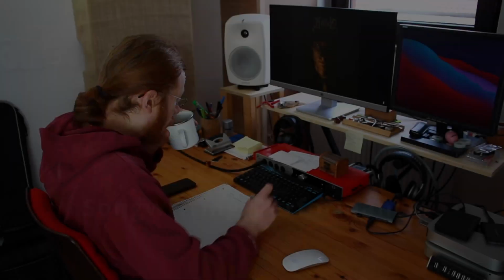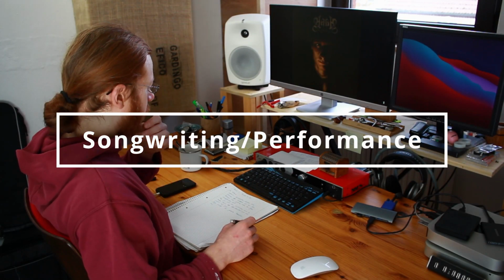Albumsound † Triade I: Eos by Aara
Greetings,

this is my first episode in English now and I start right away with an outstanding work! Triad I: Eos by Aara from Switzerland. What a ride! A Black Metal symphony! If listening through the album already makes you feverish, then you will probably explode when you find out that this band is a duo. Two people arriving here with an album that basically sounds more like an entire orchestra.

If you're interested in what I have to say about the sound of the album, then I hope you enjoy the video!

Intro: 00:00 - 00:50
Albumsound: 00:53 - 9:11
Songwriting/Performance: 09:14 - 11:27
Outro: 11:27

SOCIAL MEDIA MAGNETIC AUDIO